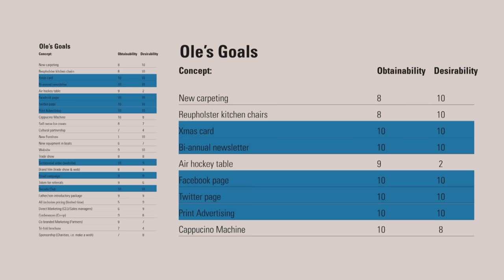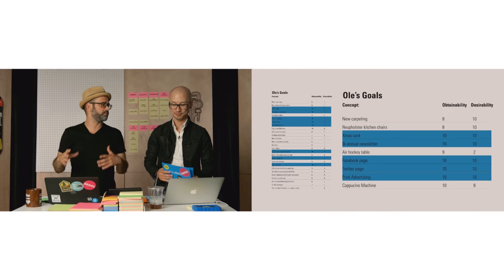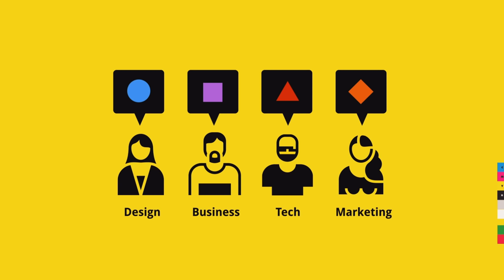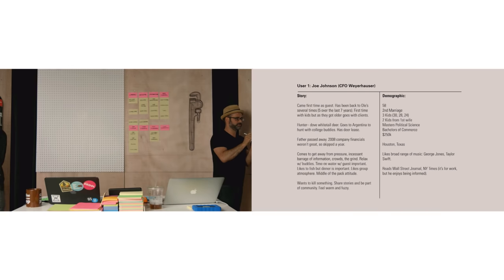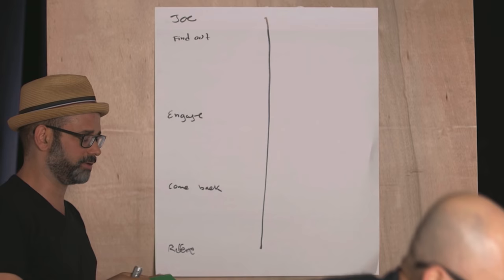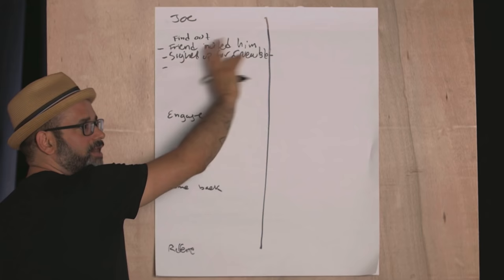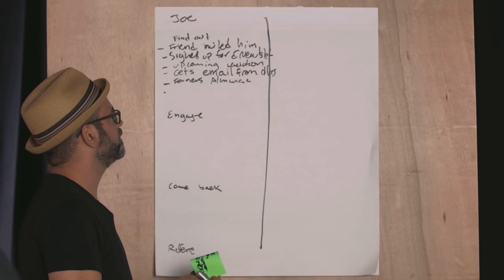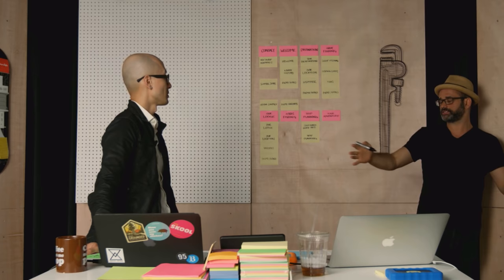UX Design 2: How To Design a Website: User Stories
How to create and write a user story/customer journey.
Jose and Chris (J&C) work on a client's project: The Ole's Fishing Lodge Website Redesign, and develop User Stories.

User Stories: You are building the narrative of how a user experiences a site, so that you can design features that anticipate a user's needs, improve their experience and helps them accomplish their goals.

The key to creating an intuitive website is User Experience Design: getting inside the user's mind to understand their needs and wants and create a complete website experience for them.

To do this effectively is very difficult.

Jose and Chris, two veteran designers and the creators of The Skool, have spent years developing their own brand of user experience design called CORE: a step by step framework for designing intuitive websites.

This involves creating a narrative based on the full life cycle of the user's experience. From how they first find the website or application, to how they engage, how they repeat and how they refer.

We love getting your letters. Send them here:
1702 Olympic Blvd.

Credits:
Executive Producer– Chris Do
Hosts– Chris Do & Jose Caballer
Director– Aaron Szekely
Cameraman– Aaron Szekely, Andrew Truong
Producer– Aaron Szekely
Editor– Aaron Szekely
Musical Director– Adam Sanborne